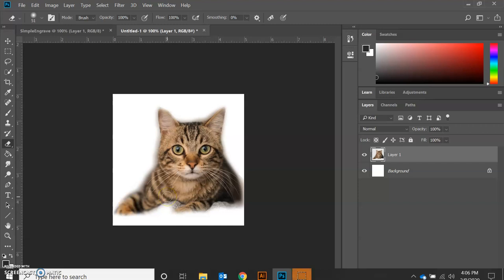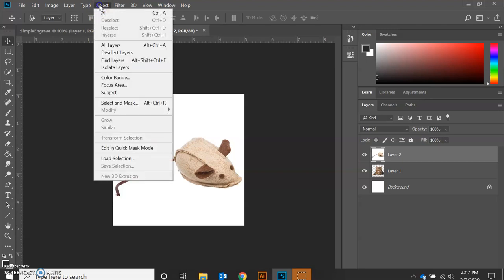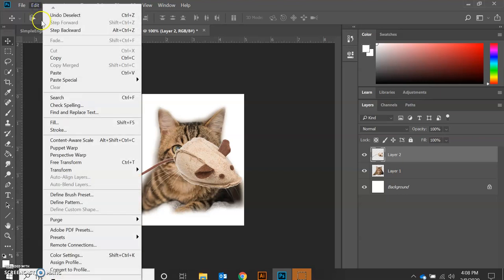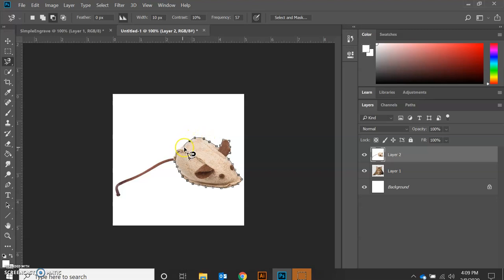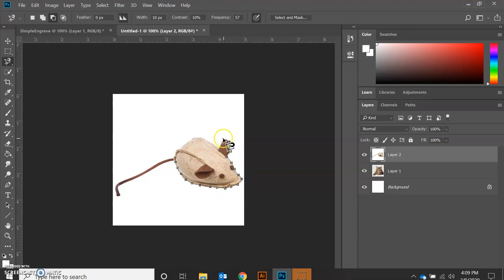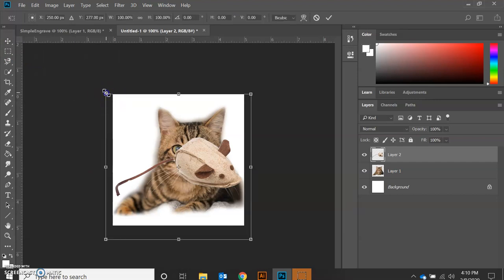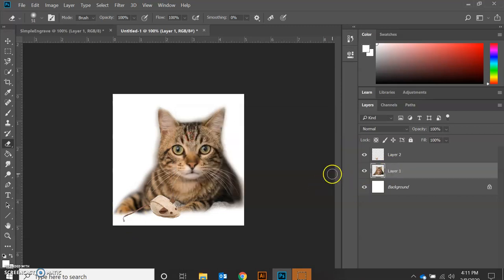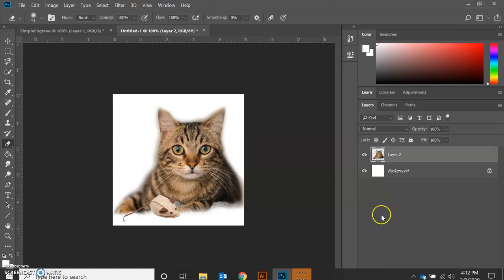Magnetic Lasso & Layers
Use the magnetic lasso tool to select an object with hard edges. Use the layers panel to work with two graphics in the same document.